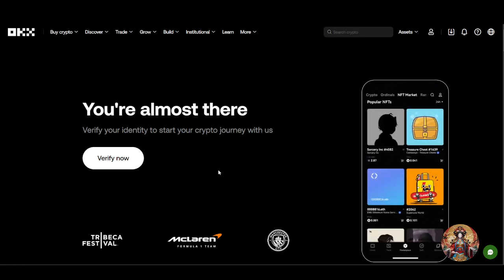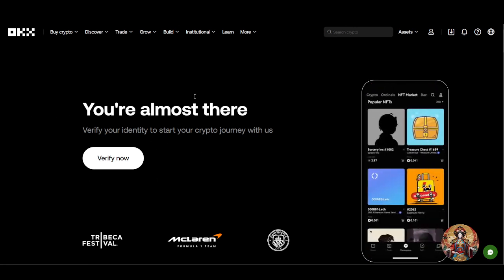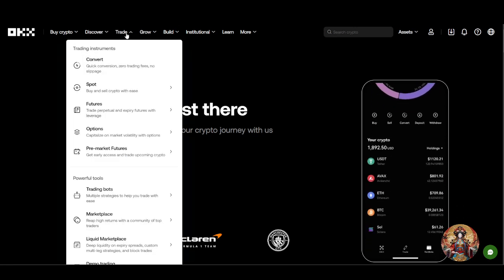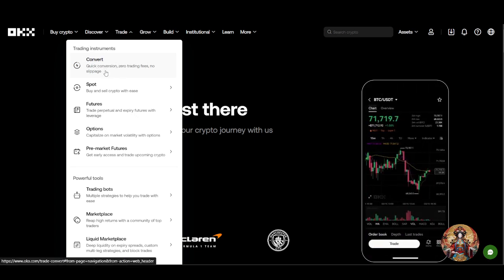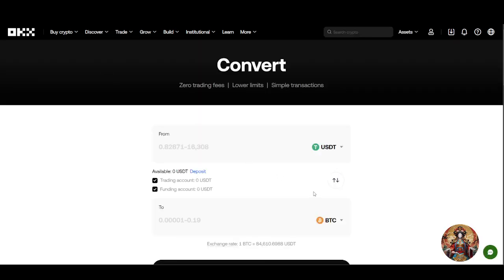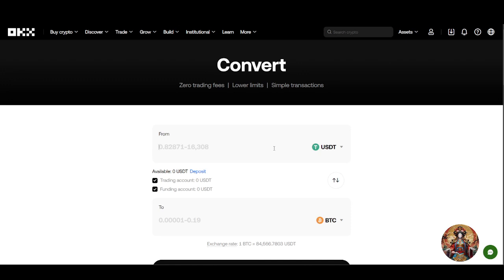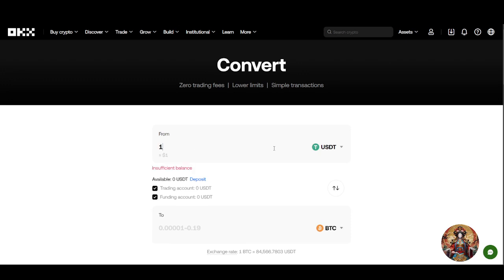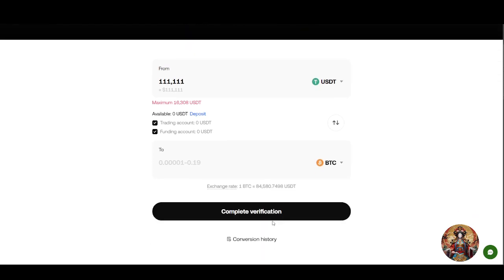How to Swap on OKX Wallet : Updated 2025